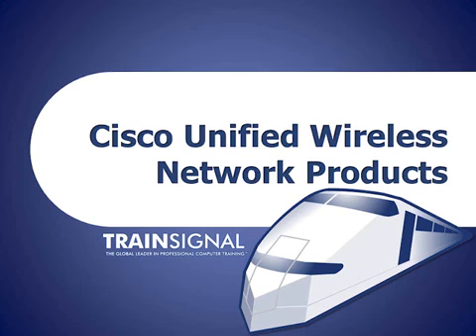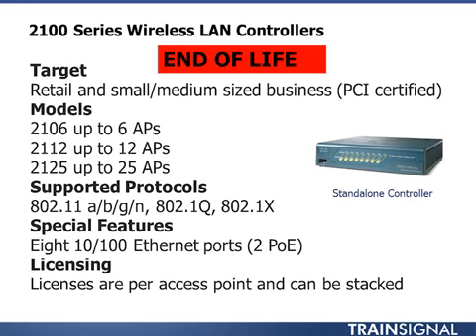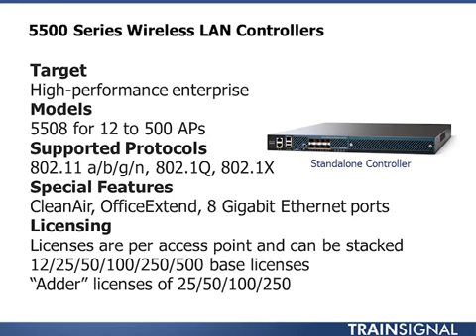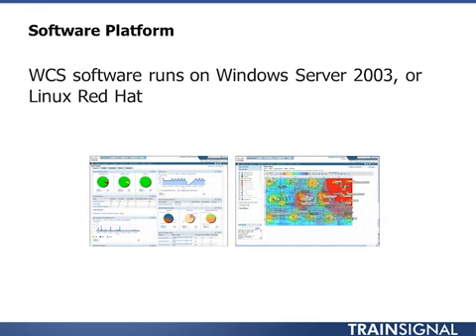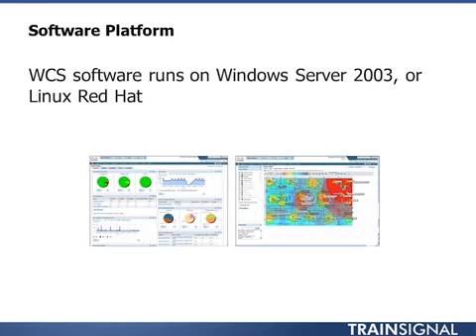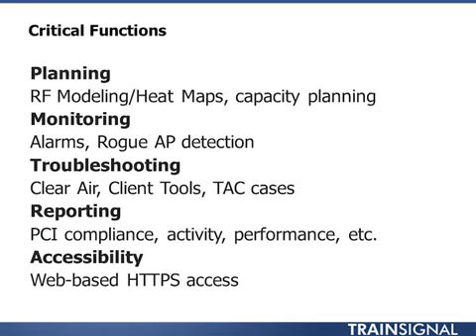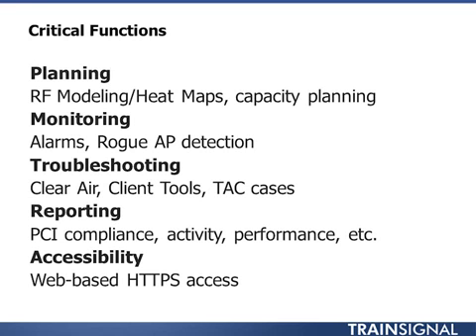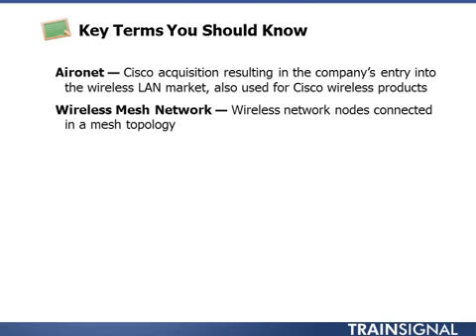Lesson 9 Cisco Unified Wireless Network Products